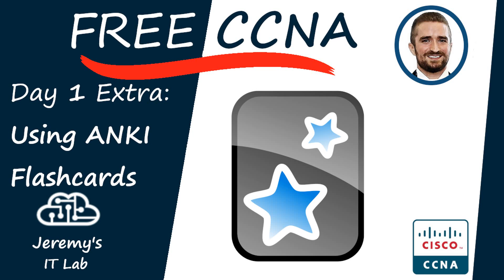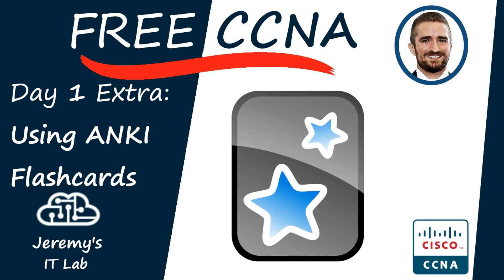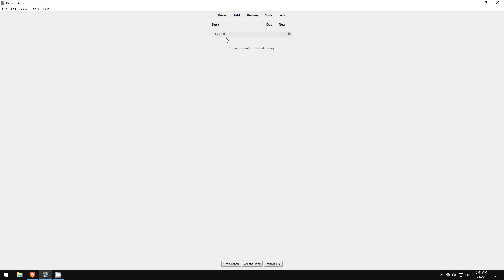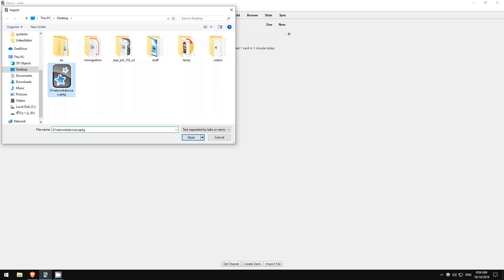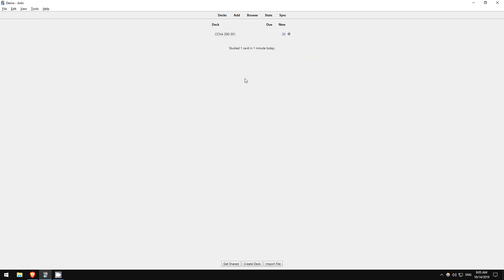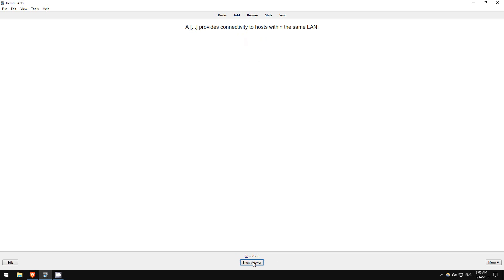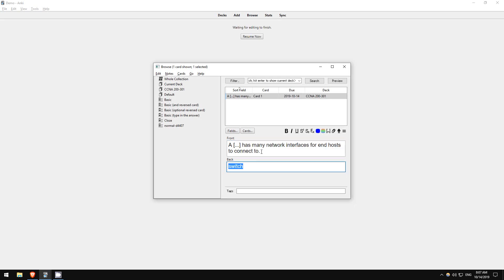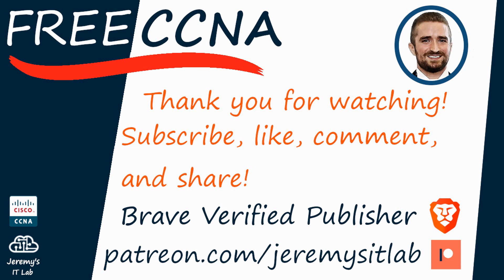(OLD) Free CCNA | Using Anki Flashcards | Day 1 Extra | CCNA 200-301 Complete Course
In this video I will show to get started with Anki, the flashcard software used for the flashcards I provide in the course.

Cryptocurrency Addresses

Bitcoin: bc1qxjpza7nx46e8a2rtz6vkcrvxx9mfjnufdrk0jv
Ethereum: 0x08B4325b1B99B05d850A3bfCd4A6620D770cfB64